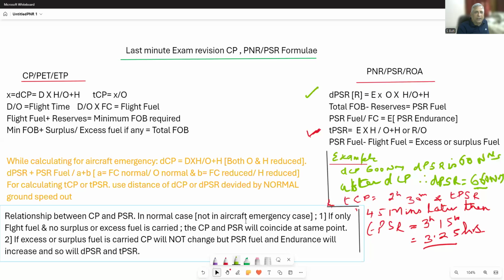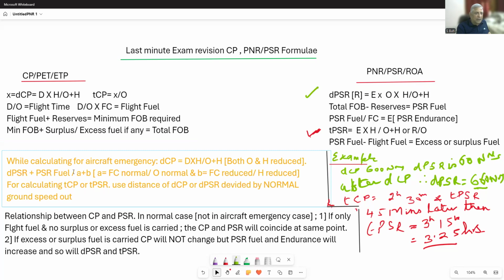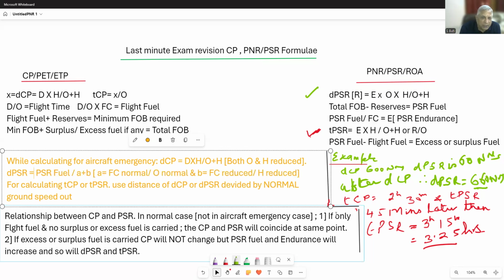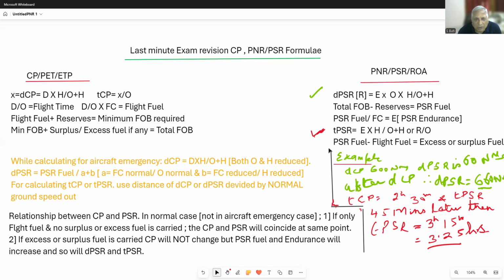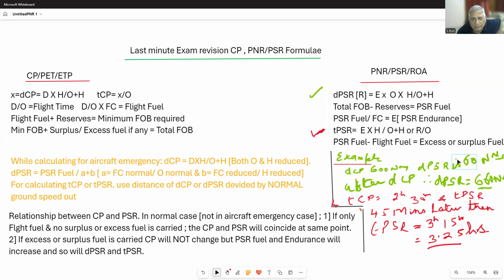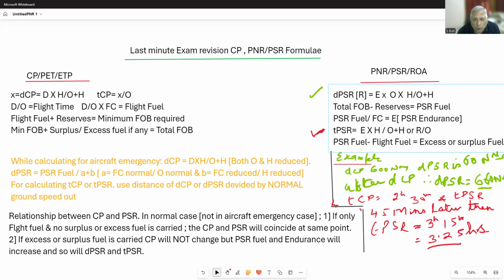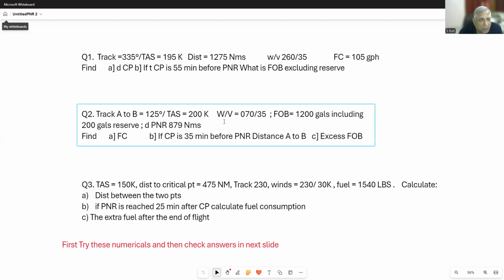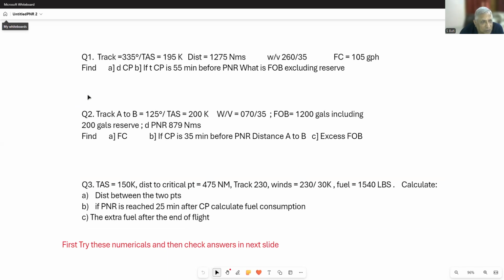L- 21 last minute revision CP, PSR / PNR Numericals for CPL ATPL Navigation Exams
L 21 . Fast track last minute revision ; numericals and formulae for Navigation Exams